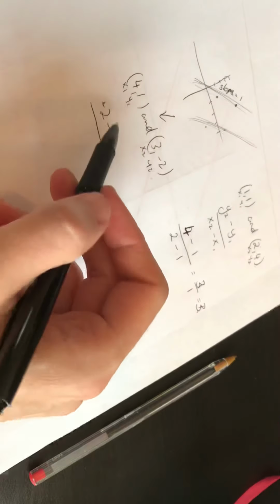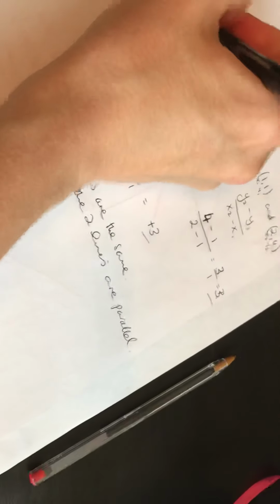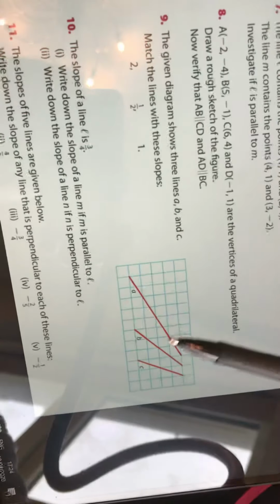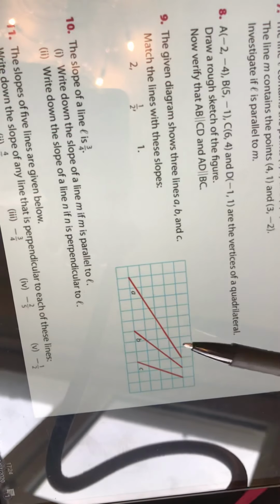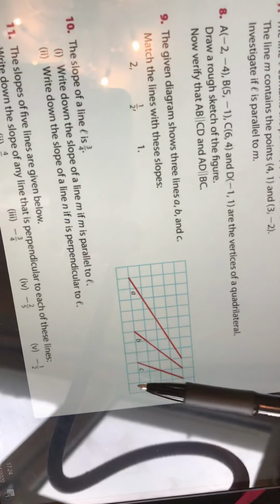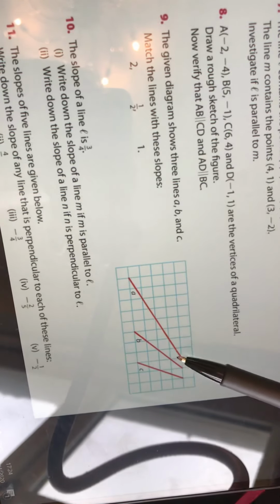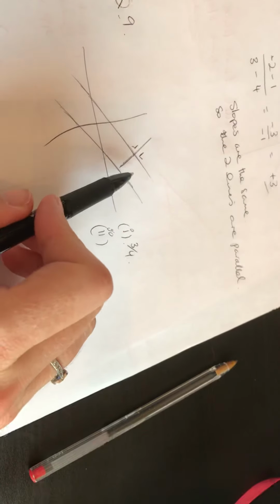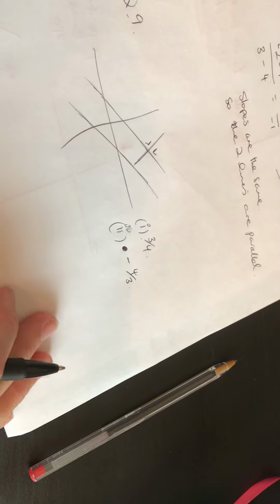Solutions to qs on parallel and perpendicular lines